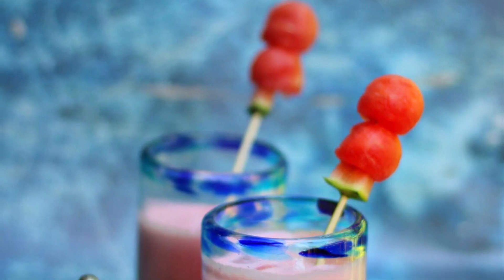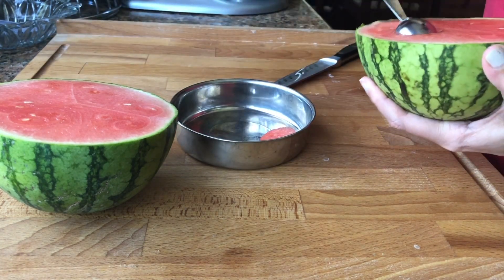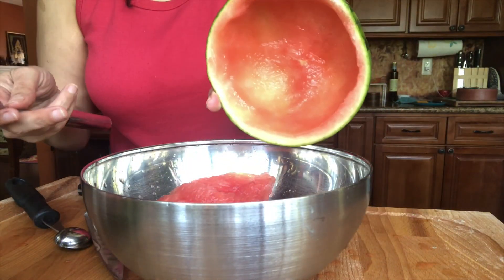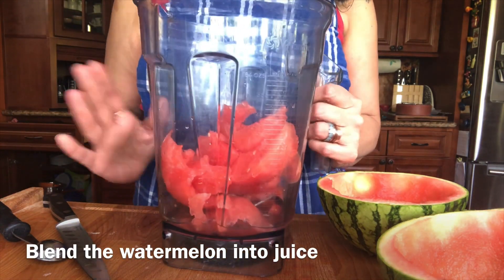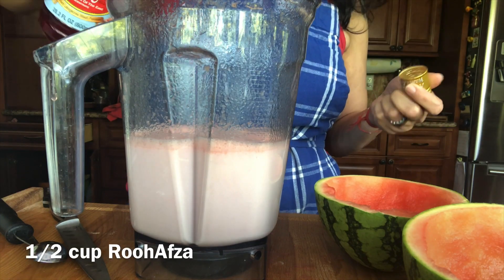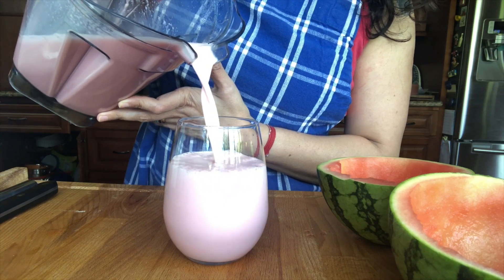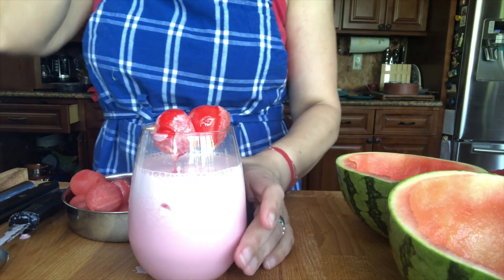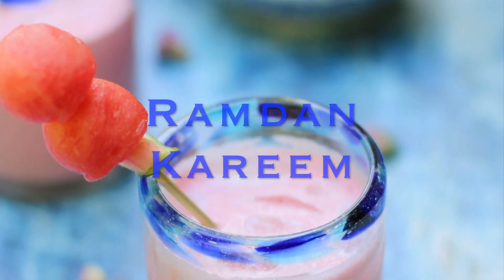Eid Special Mohabbat ka sherbat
🍉 🌹 मुहब्बत का शरबत 🌹 🍉
Ramdan special Eid apecial

It’s Ramadan and I am hoping to share different Recipes from various parts of the world. As you may know India has large Islamic population and Ramadan is celebrated on a grand scale in India
Today’s recipe comes from India 🇮🇳 Mohabbat ka Sherbat
This means a drink of love ❤️ .

Ramadan teaches and encourages to do good deeds towards other and feel for those who are not as privileged. It’s a perfect thing to remember especially on the current times. It’s important to not be blindsided by the cast, color, nationality gender, religion or any such differences
So I thought why not make a drink that talks of love ❤️ .
The first time I read about it, I just love the name and started making it.
If you visit Chandani Chowk in Old Delhi at Iftar time Then everybody break the fast, you will find this incredible drink. Especially when Ramadan comes in summer months like this year, this drink provide a much needed relief for those who fast and even for those who don’t

It’s a simple recipe

2 cups of watermelon juice
2 cups of milk
1/2 cup Rooh Afza
Pieces of watermelon to garnish